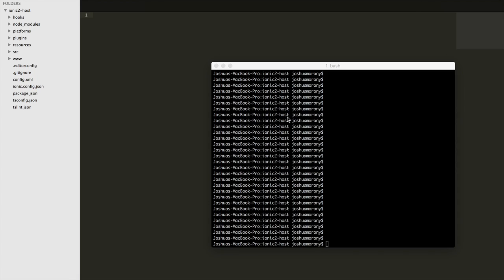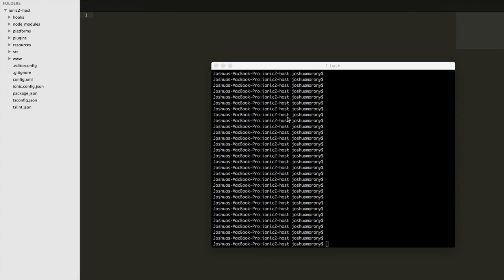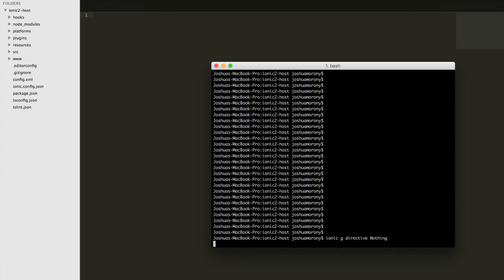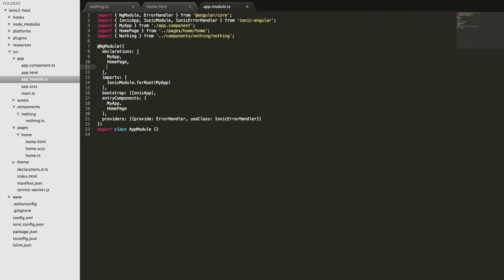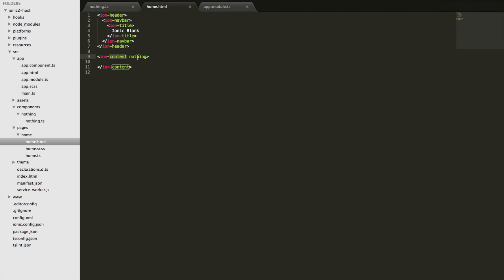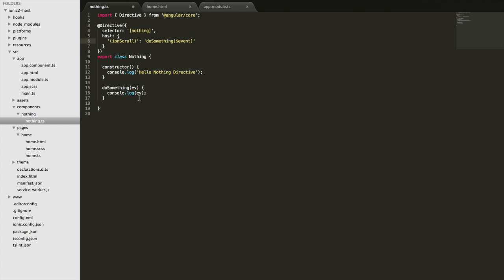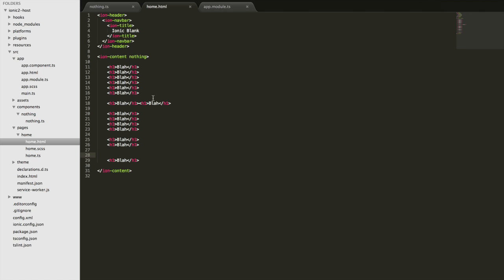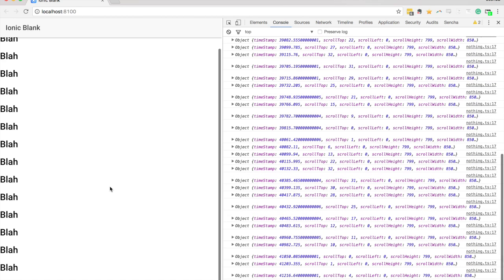Listening to Events on a Host Element in Ionic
In this video tutorial, we take a look at how to listen to an event that is generated by a host element, by using the 'host' property in a directive.